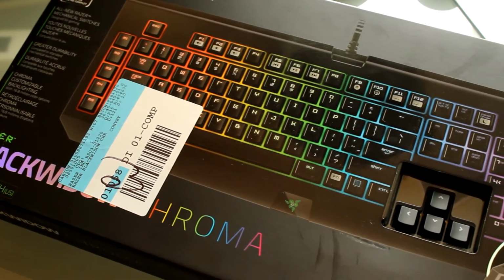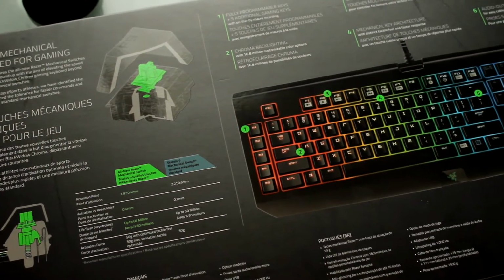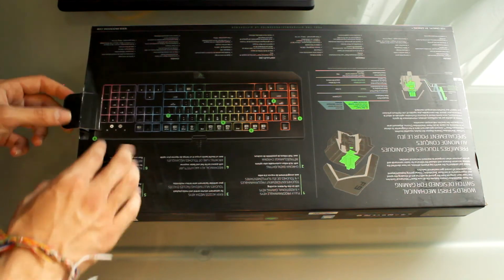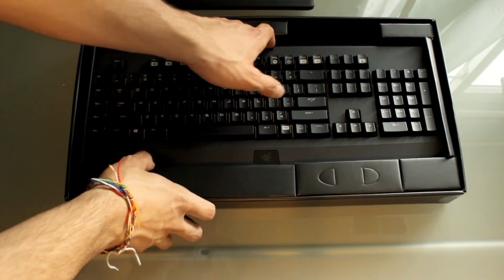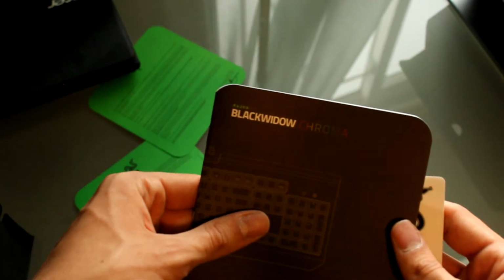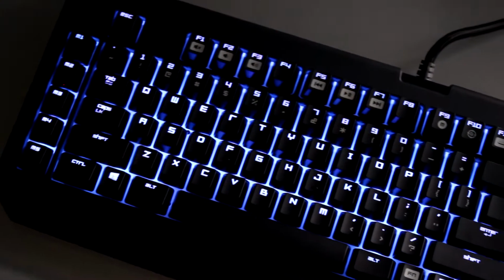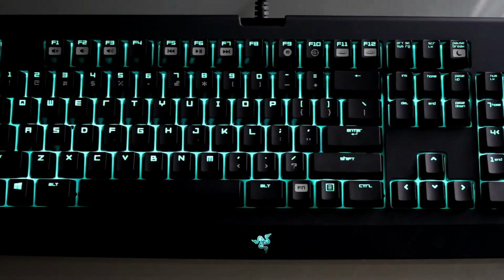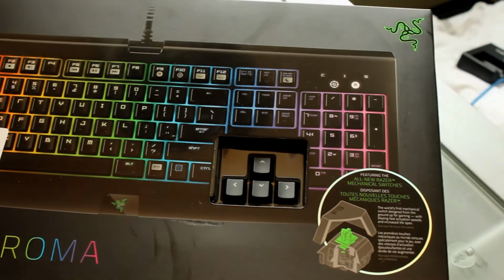Razer Blackwidow Chroma Keyboard Unboxing